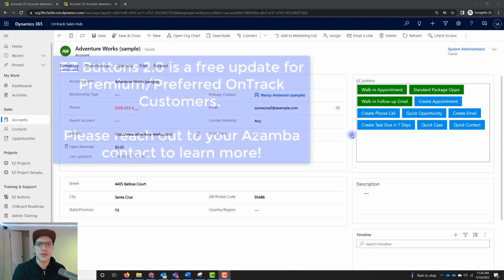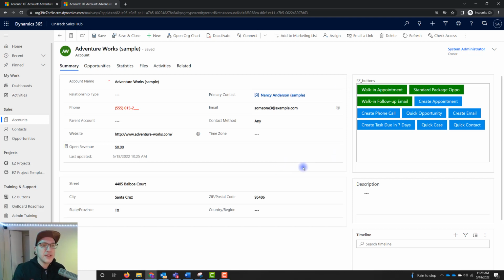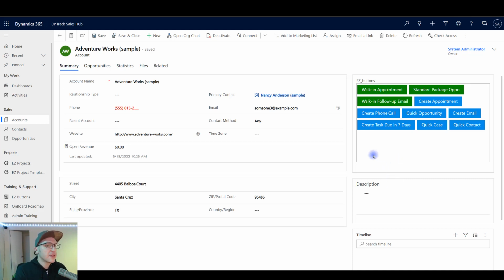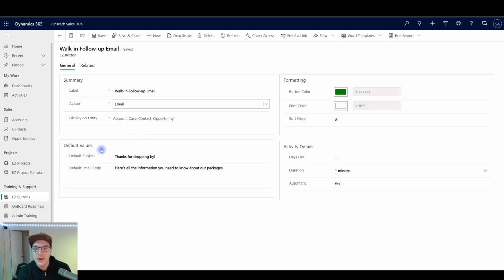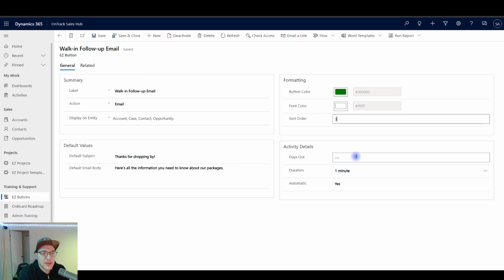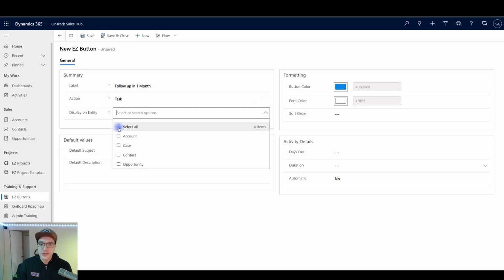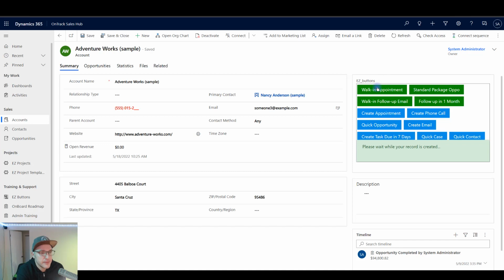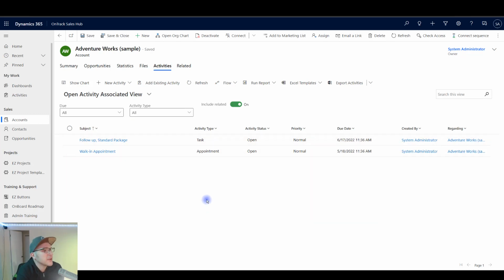Create your Own Quick Actions - Add-Ons for D365 Sales CRM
Speed up your team’s workflow and keep tasks from getting forgotten in Dynamics 365 Sales CRM. With just a couple clicks, your team can now create a case, opportunity, or task, relevant information automatically populates, and without needing to steer away from the form they’re looking at.

The music for this video was created by Gordon Schrenk for Azamba